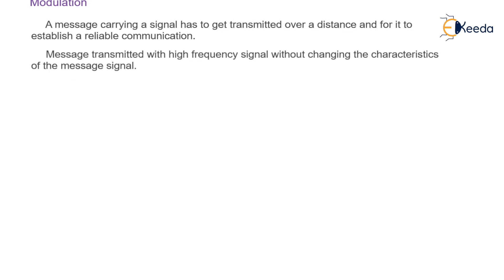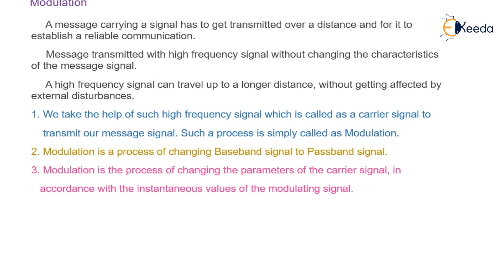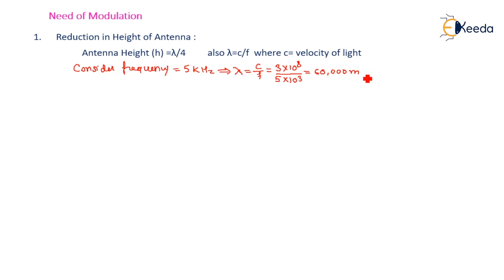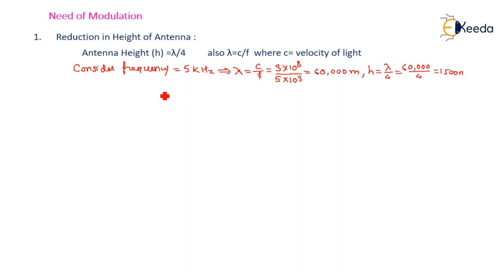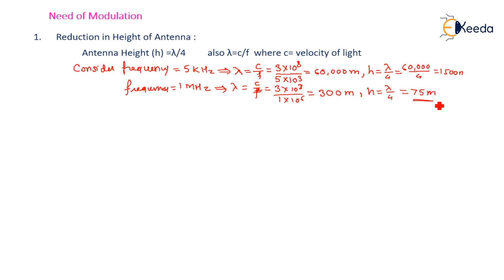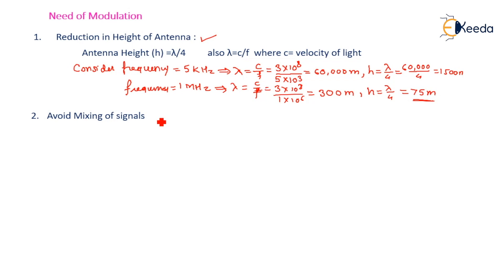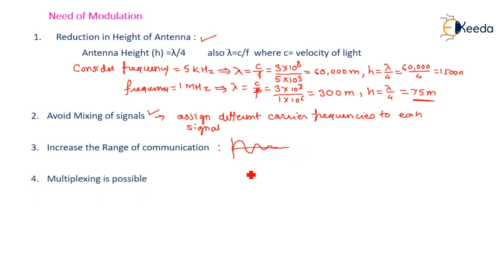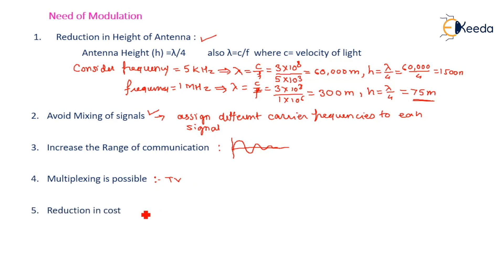Basic Concept of Modulation and Need of Modulation - Amplitude Modulation and Demodulation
Video Name - Basic Concept of Modulation and Need of Modulation

Chapter -- Amplitude Modulation and Demodulation

Happy Learning!